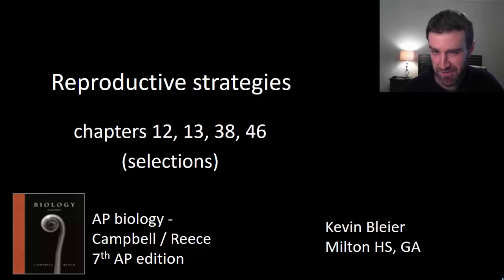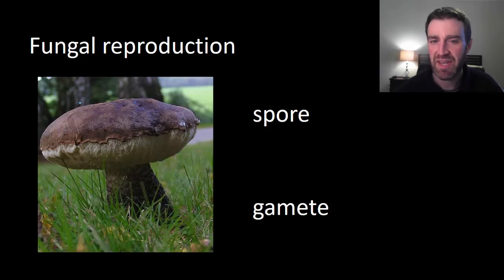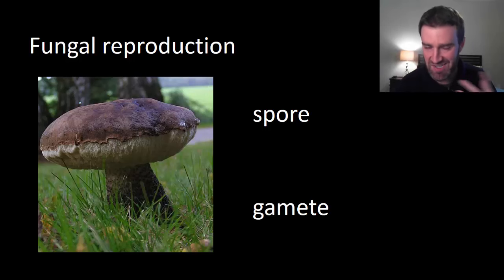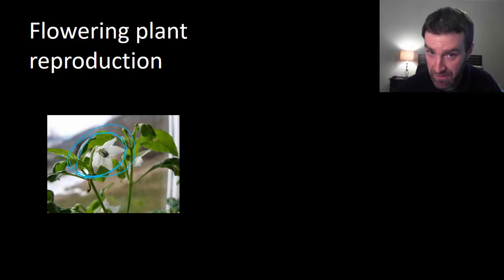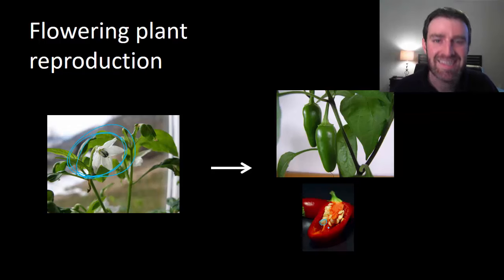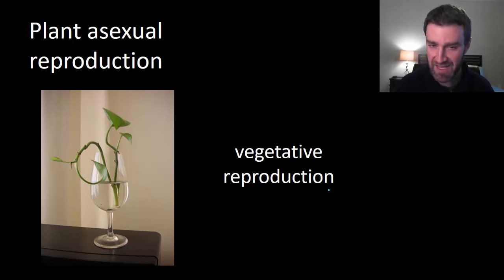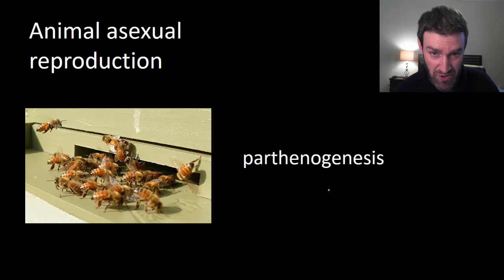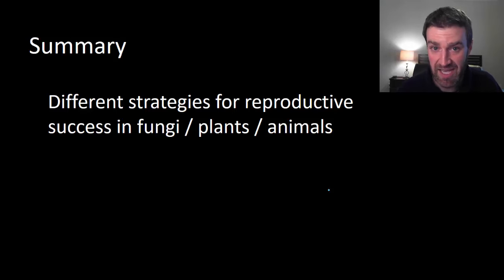Reproductive adaptations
Quick survey of different strategies that fungi / plants / animals use to reproduce offspring